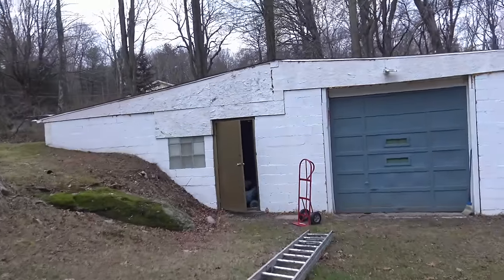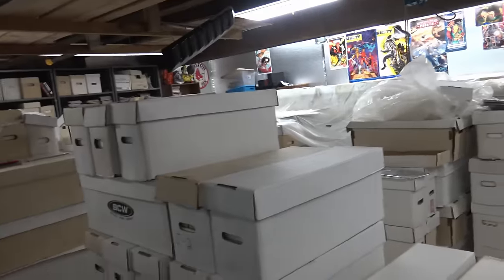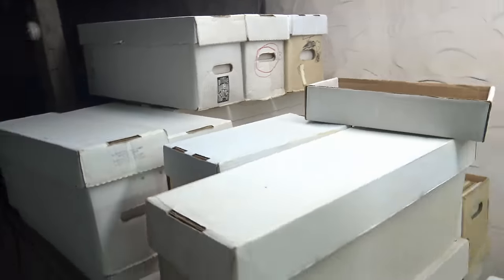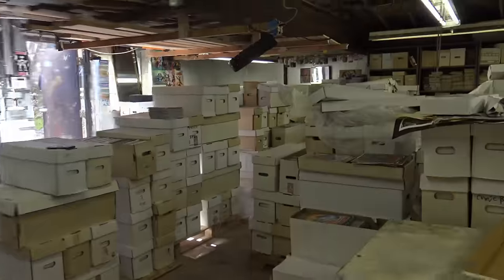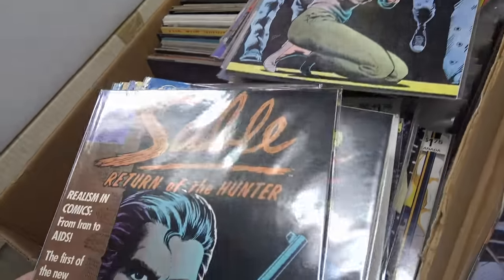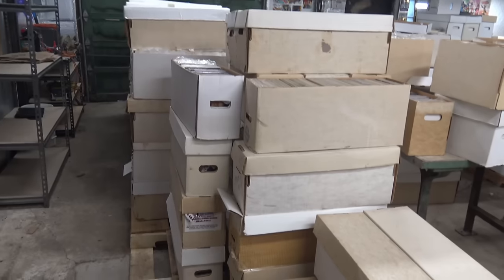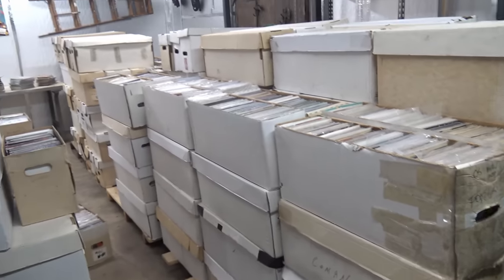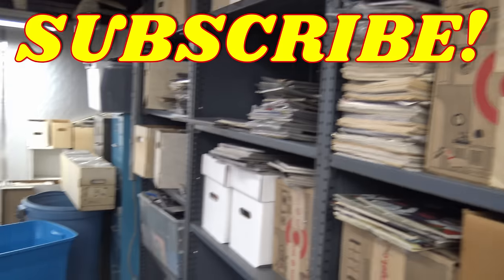Comic Book Hoarder Races to Sell 90,000 Comics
Steve is a lifelong comic book collector, turned hoarder. At one point his comic book collection reached 250,000 comics. But now that Steve is moving, he is forced to part with a sizeable amount of his comic book hoard. Watch as Steve races to put together a bulk sale of comic book longboxes full of DC, Marvel, Image and other comic books.